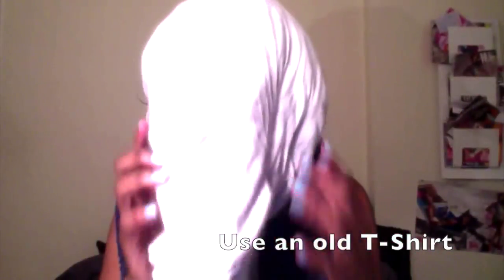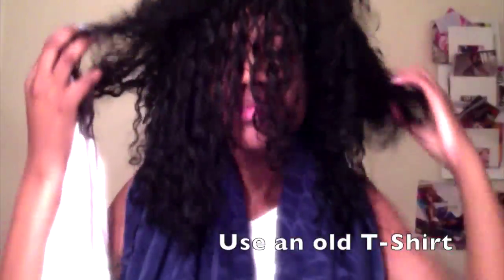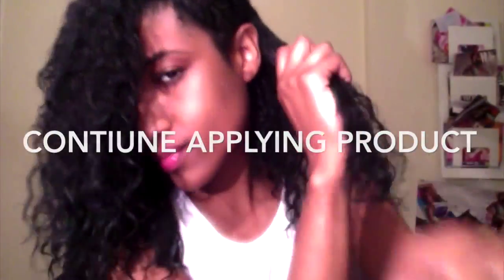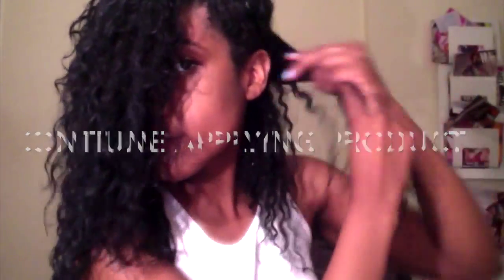Natural Hair | Wash and Go with Diffuser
4 easy steps to completing a beautiful wash and go with a diffuser.
1. Section Hair
    This allows you to evenly coat each section and creates less frizz
2. Apply Products
    Do the smoothing method
3. Diffusing
4. Moisturizes

Cowash:
I cowshed my hair with Tresemme Naturals Conditioner. I leave about 60 percent of the product in my hair. Make sure you don't leave the conditioner on your scalp. You don't want to have excess buildup of products, it may start to itch!

Why use a T-Shirt?
With a cotton T-shirt you can dry the excess moisture without completly drying your hair. A regular towel dries hair quickly and may cause frizz.
You still want your hair as wet as possible before applying products.

Products I used:
Eco Styler 10 Hold Gel
Clips
Universal Diffuser (order off Amazon)
Revlon Blow Dryer ($10 Dollars at Wal-Mart)

Two Diffuser Methods:
1. Push Up Method:
        This helps to create definition in the curl.
2. Cup and Hold Method:
         This gets the root of your hair to dry and be more defined.